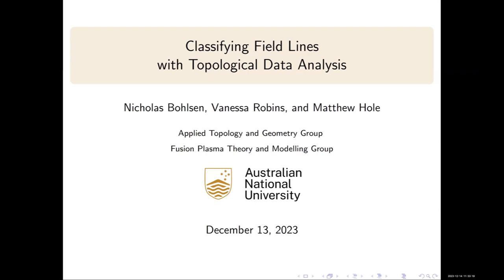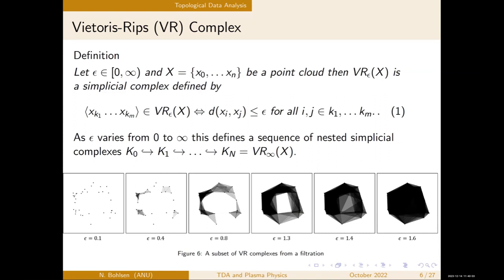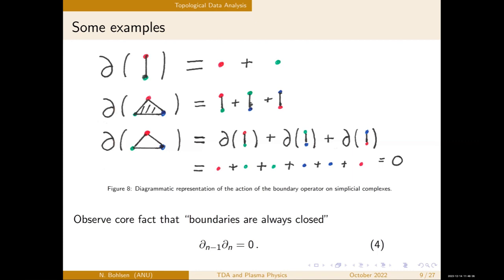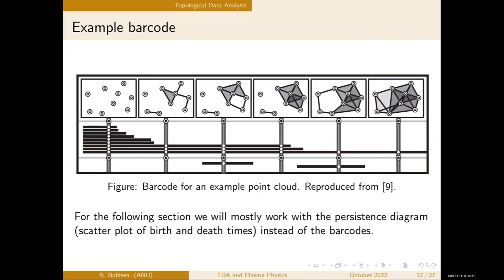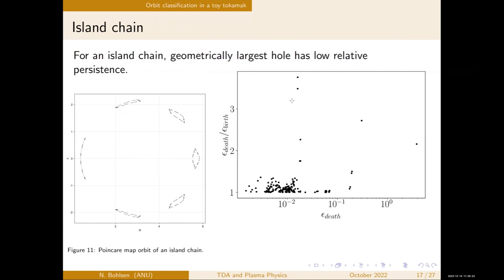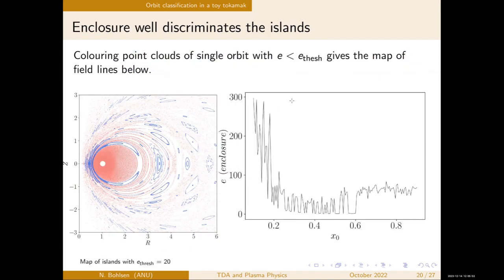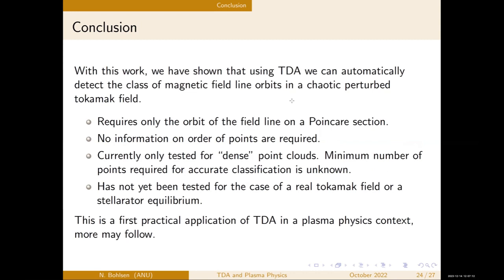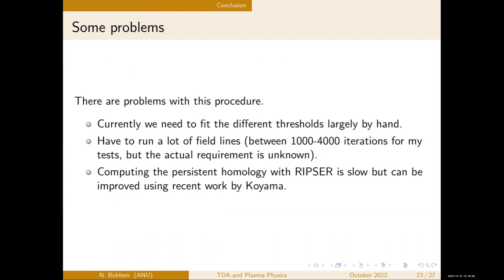TDAInPlasma Nicholas Bohlsen Simons2023